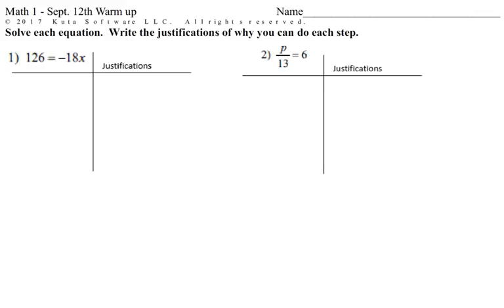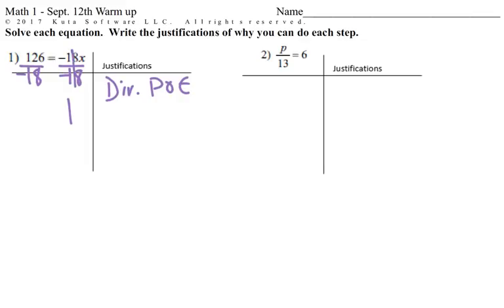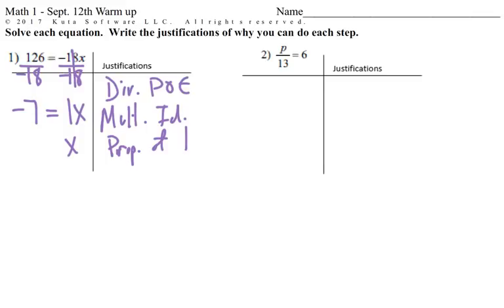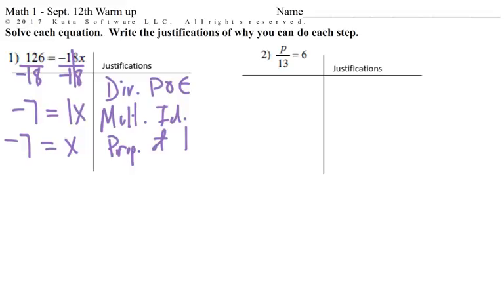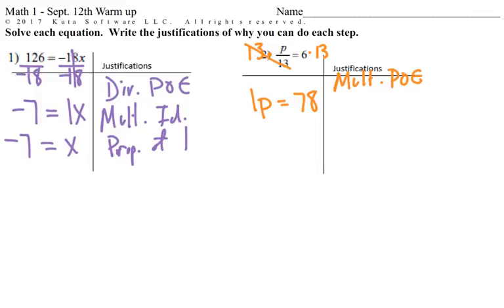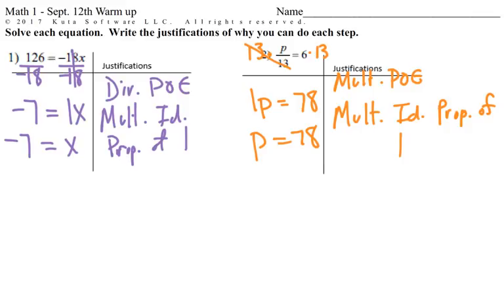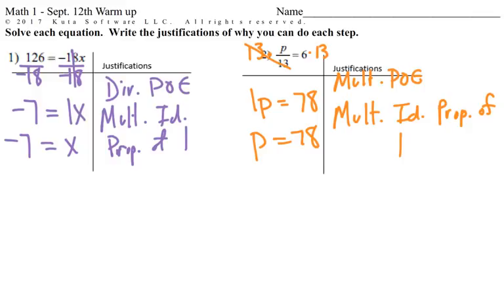Math 1 Sept 12th WU